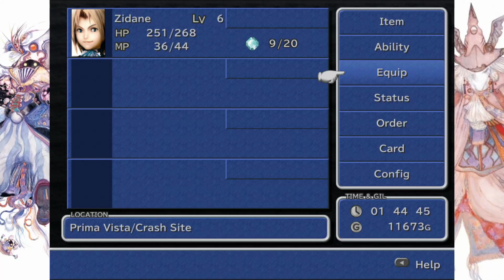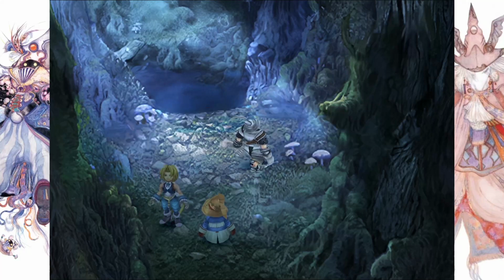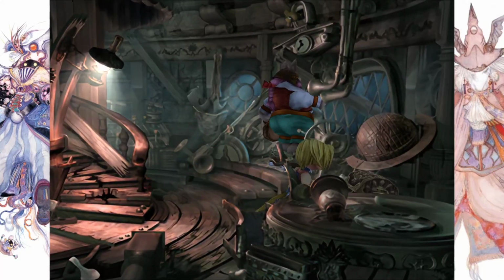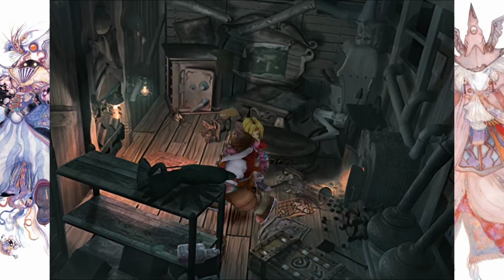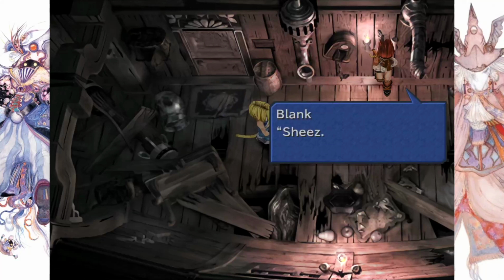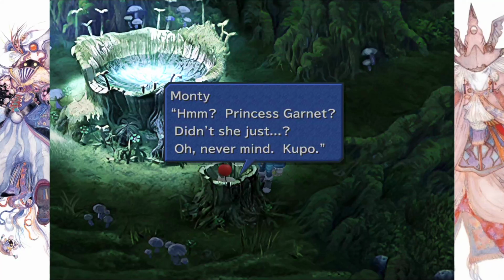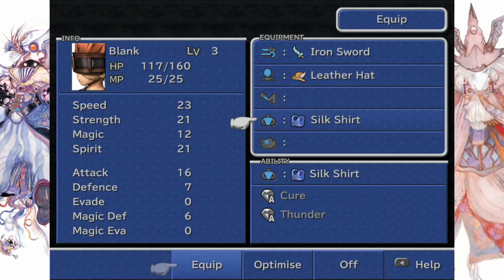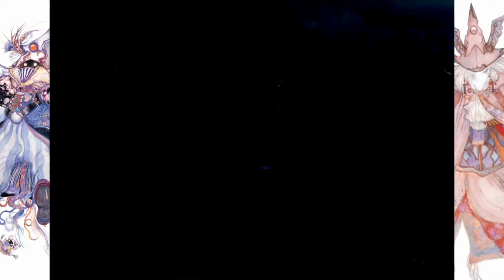Through the Cursed Forest || Final Fantasy IX #3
Final Fantasy IX is the best one. This is my closely held opinion, and I will express it repeatedly and without hesitation to anyone who gives me the chance to.
Still, it's worth going into exactly WHY Final Fantasy IX is the best one, what it is about its fairy-tale fantasy world that puts the breath of life in its story. And so, let's take a closer look and really discuss all the things that makes this truly the culmination of the early history of the franchise.